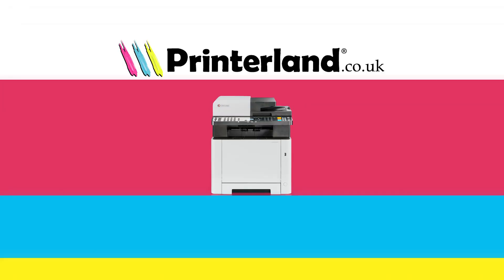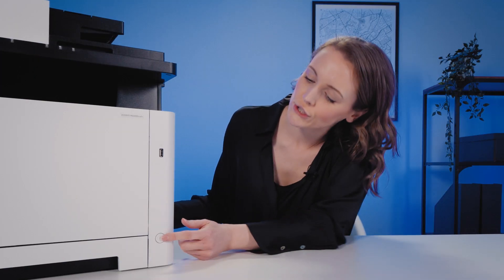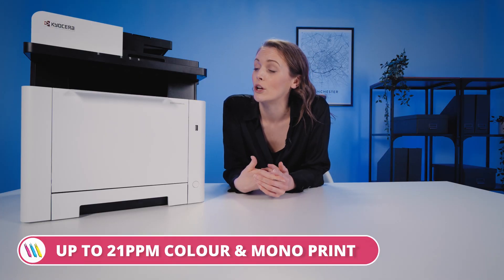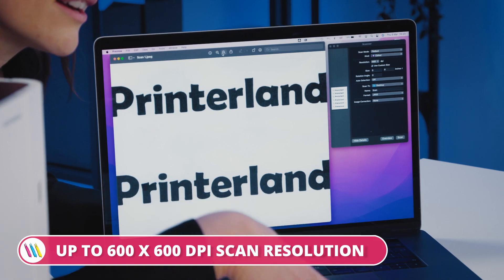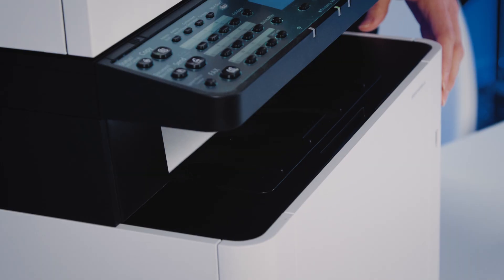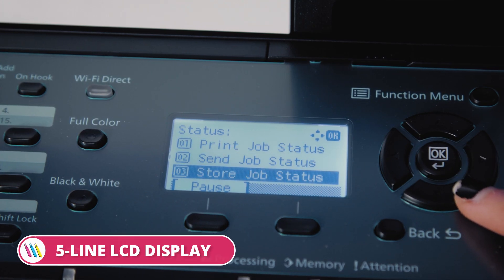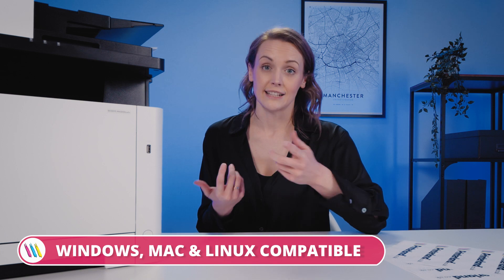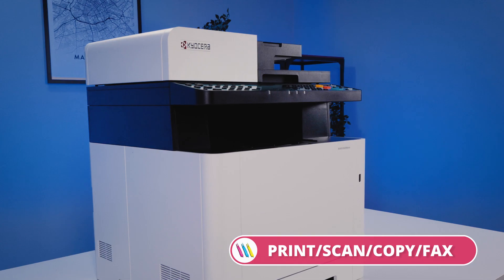Kyocera ECOSYS MA2100cfx A4 Colour Multifunction Laser Printer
The Kyocera ECOSYS MA2100cfx is a versatile colour multifunction laser printer that offers impressive, all-round productivity for even the most demanding office environments.

• Print/Scan/Copy/Fax
• Up to 21ppm Colour Print
• Up to 21ppm Mono Print
• USB & Network
• Windows, Mac & Linux Compatible
• 250 Sheet Input Tray
• Automatic Double-Sided Printing
• 150 Sheet Output Tray
• 50 Sheet Multipurpose Tray
• As Fast as 11 Seconds First page
• Up to 1,200 x 1,200 dpi Print resolution
• Up to 600 x 600 dpi scan resolution
• 5-Line LCD Display
• 50 sheet automatic document feeder
• Apple AirPrint & Mopria Alliance Certified
• Shipped with 1,500 page CMYK Toners